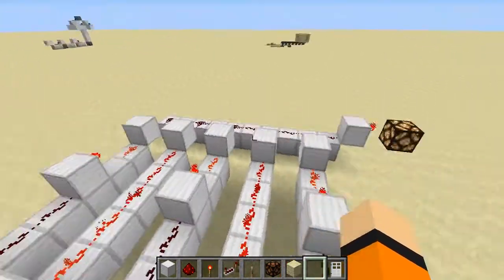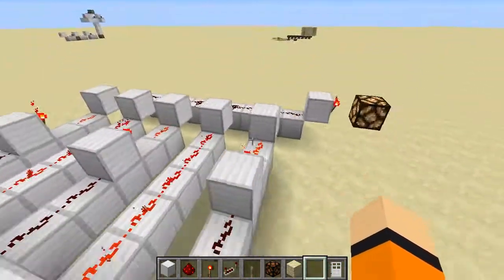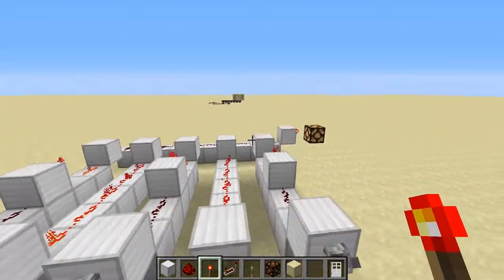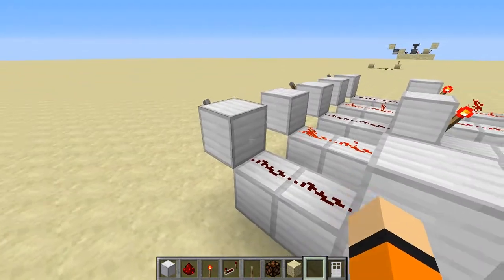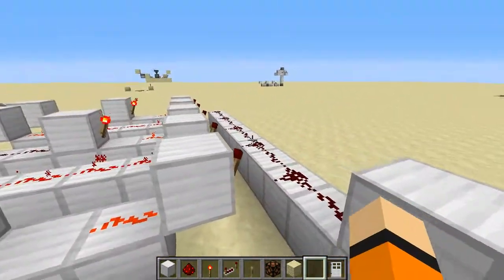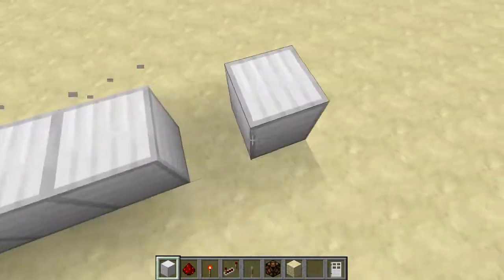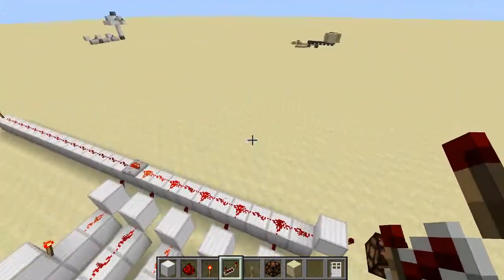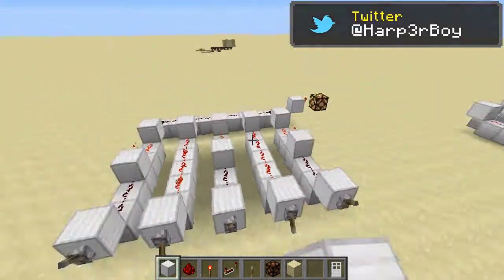Redstone: Logic Gates & Their Uses: AND Gate [2]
In this series we take a look at logic gates and what they can be used for ;-)

I am partnered with Freedom!